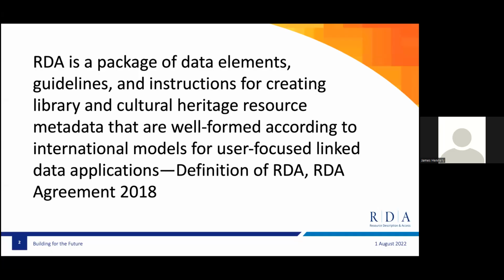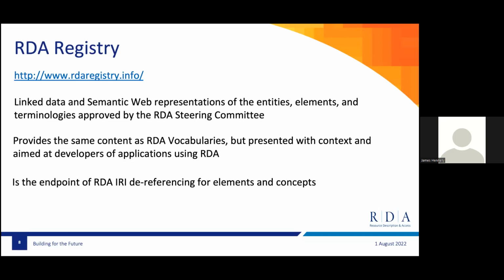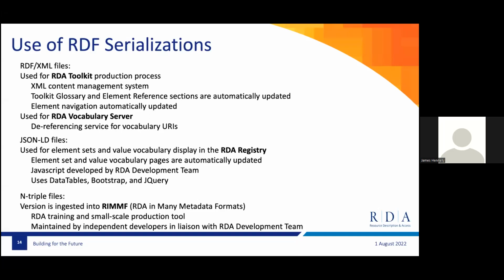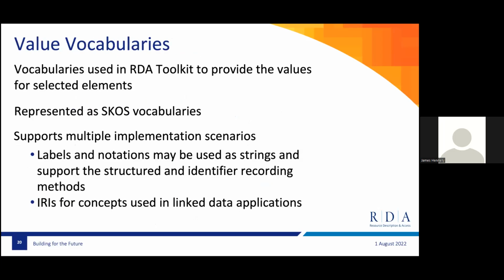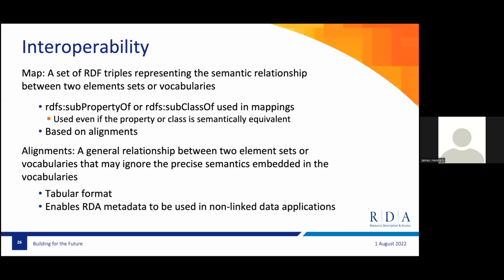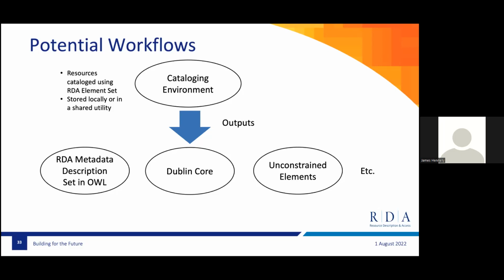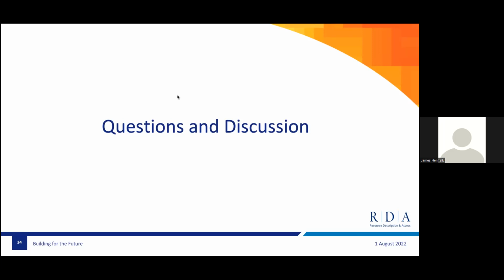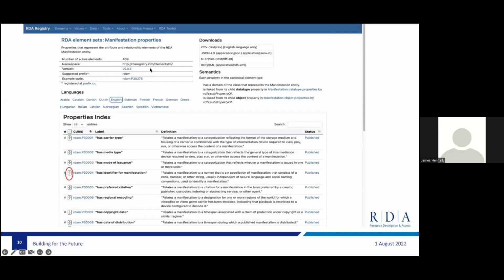Building for the Future: Linked Open Data and RDA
Damian Iseminger, Technical Team Liaison Officer for the RDA Steering Committee, presented a webinar on how RDA Toolkit is optimized for linked data environments. The presentation was given on August 1, 2022 and repeats a the presentation he gave in June 2022 at the American Library Association Annual Conference.
NOTE: The first minute of the presentation was missed in this recording. The  error is regrettable but does not substantively impact the value of the content.